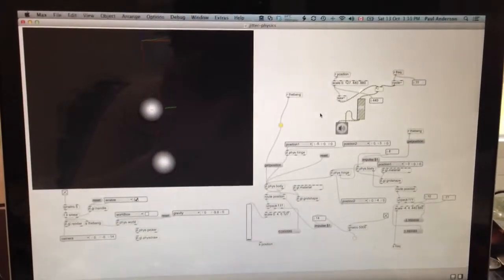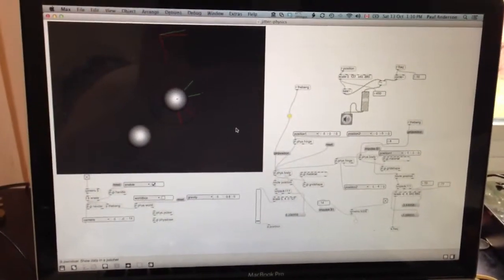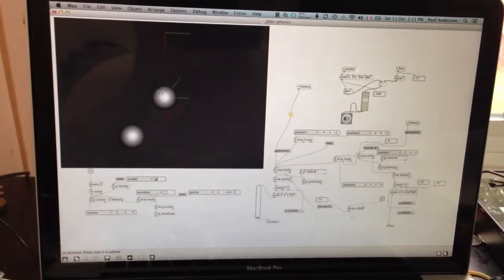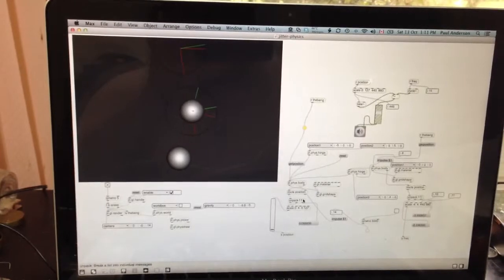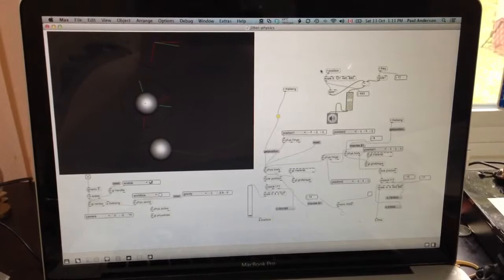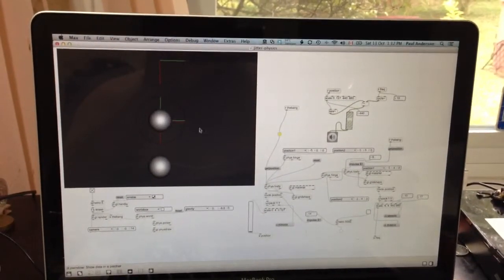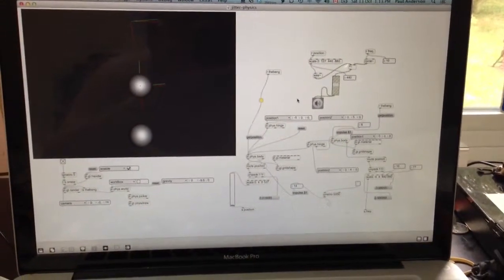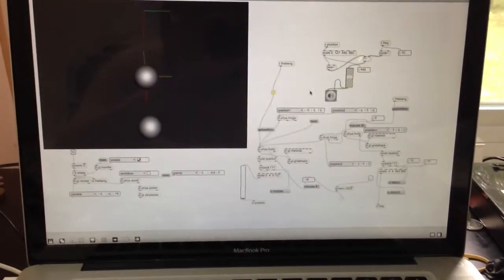Max/MSP sound controlled by double pendulum.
A double pendulum controlling two oscillators.